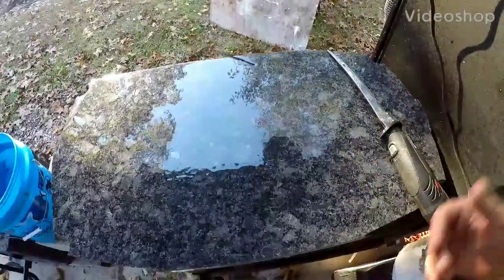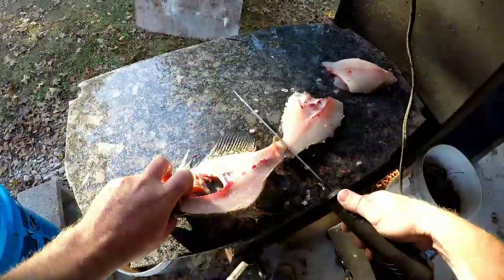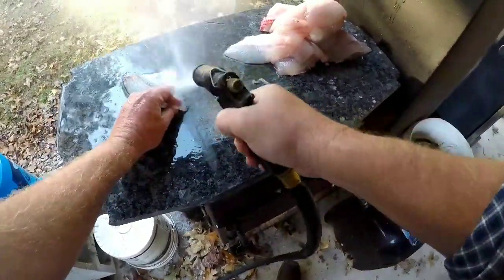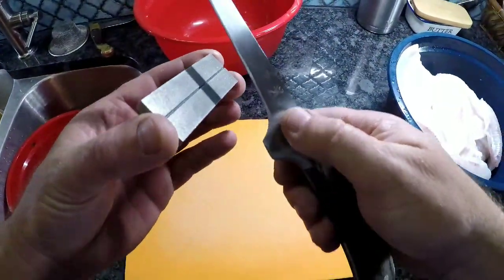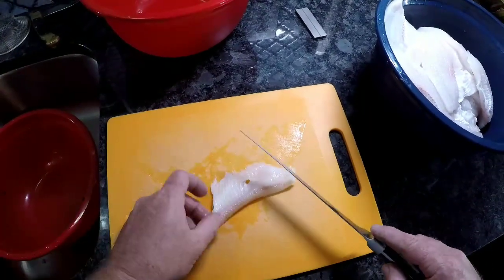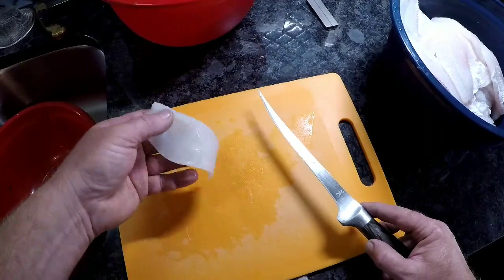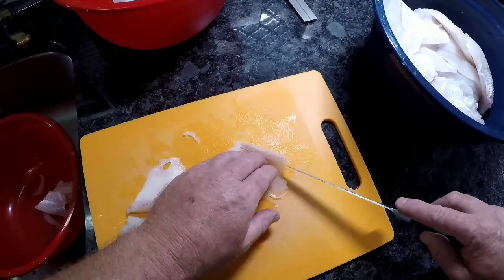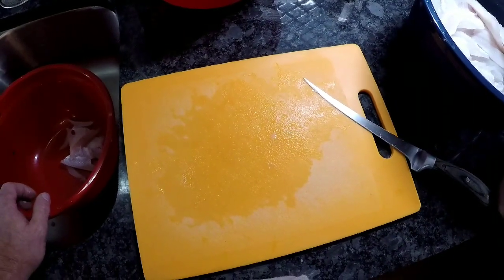How to fillet crappie